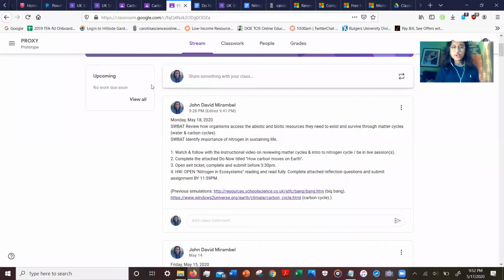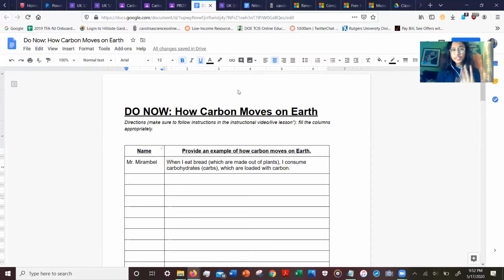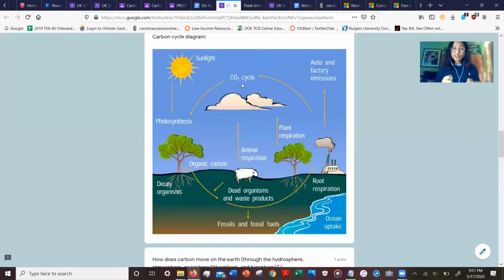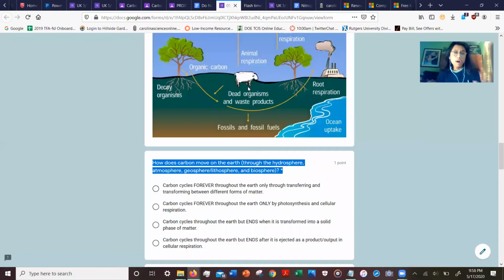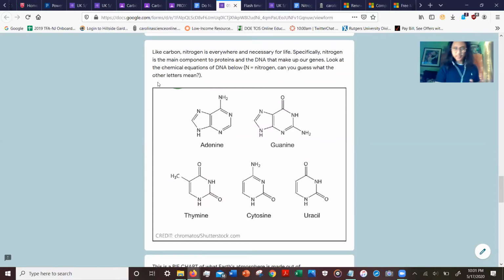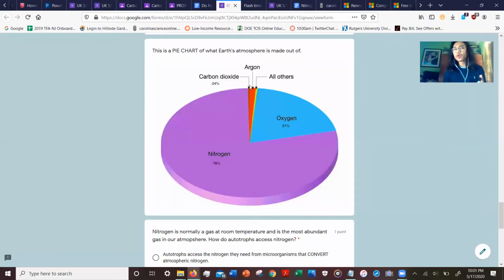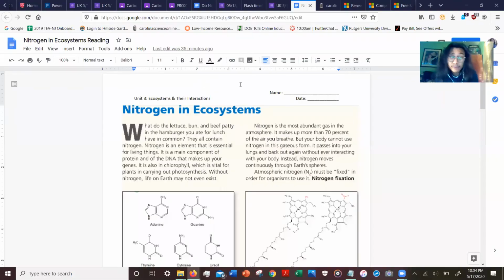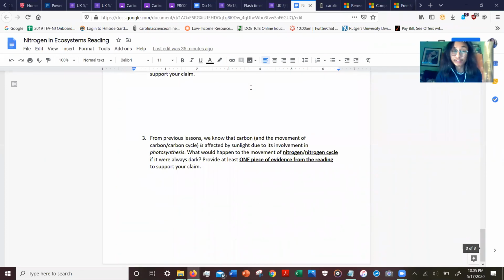5/18/2020 Live Instructional Video CAPCS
5/18/2020 Live Instructional Video on intro to nitrogen cycle CAPCS - 7th Grade Science